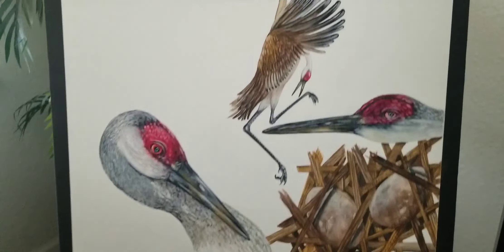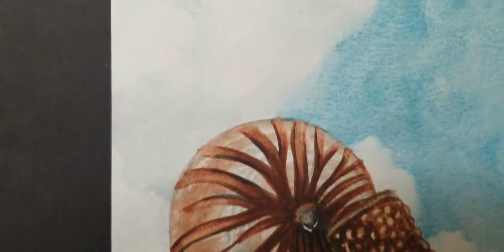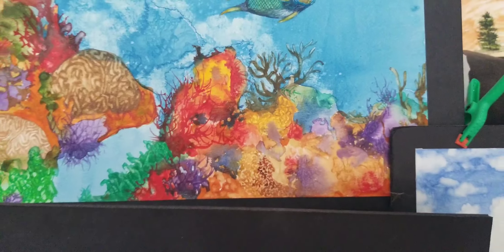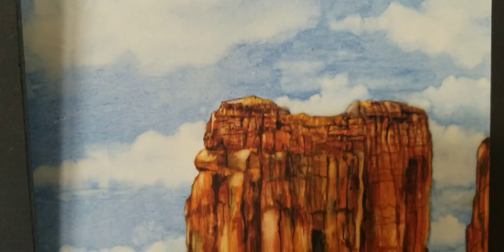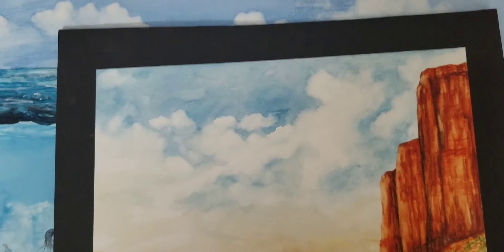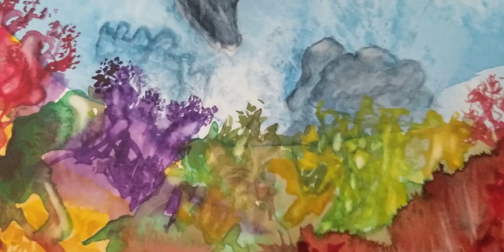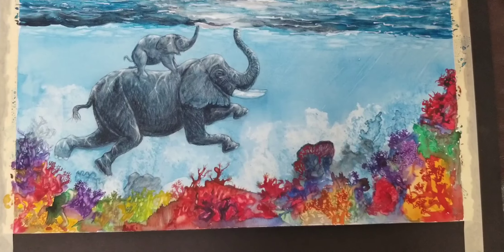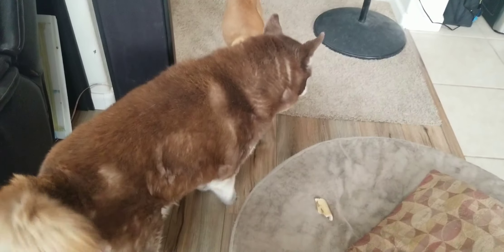Watercolor techniques/NHM/Scientific lllustrations/Cranes/Eggs/Nevets design/Tutorial/Biological